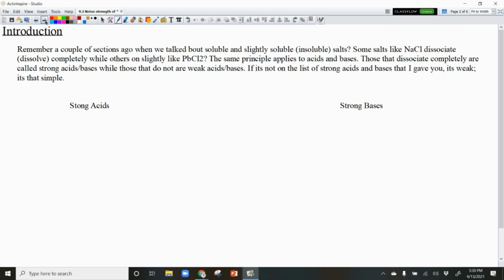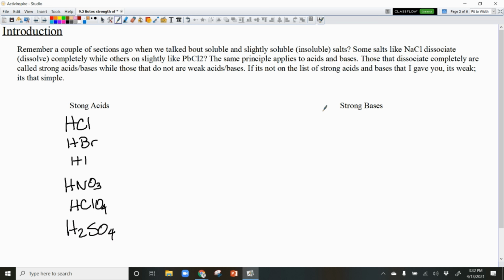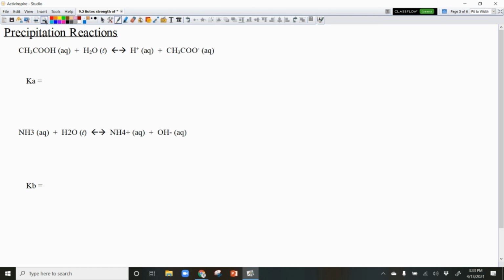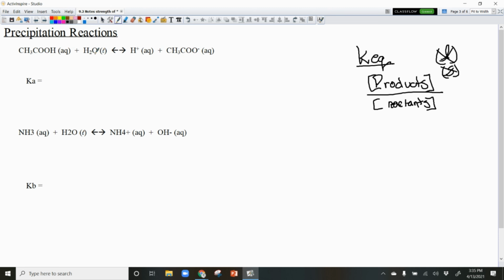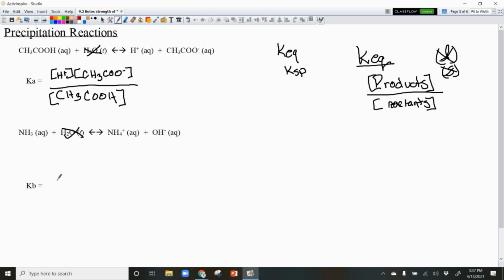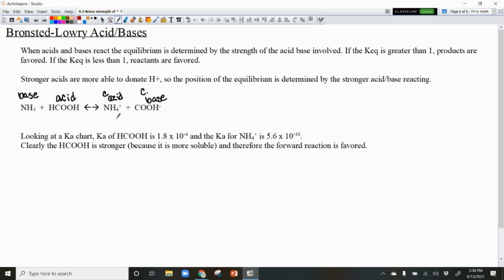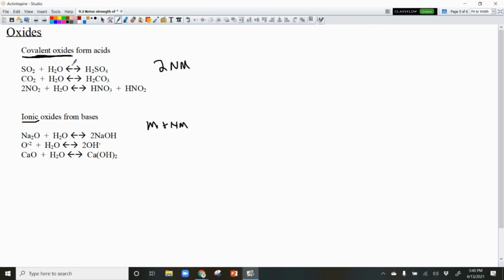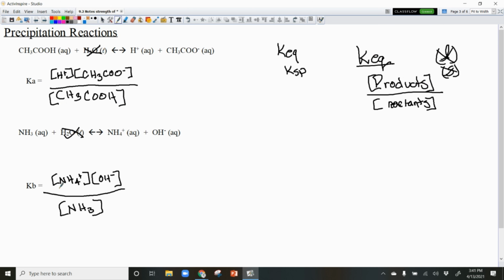Notes 9 2 Strength of Acids and Bases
Reviewing how to write Keq expressions and discussing the strength of acids and bases